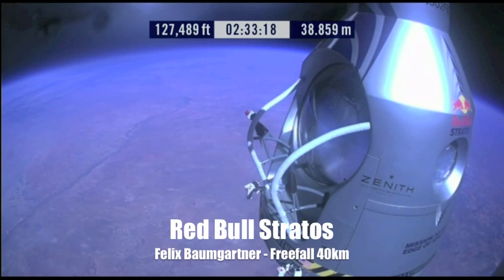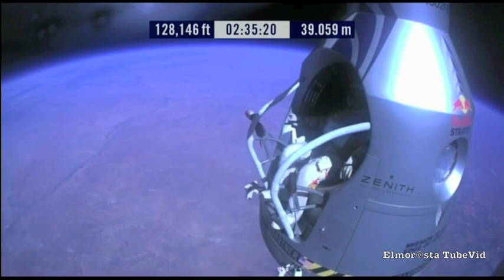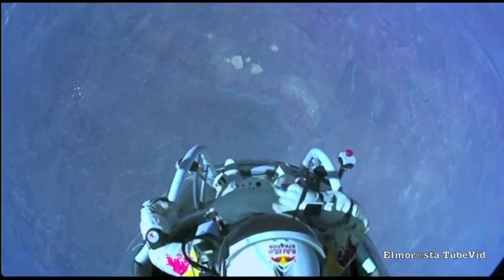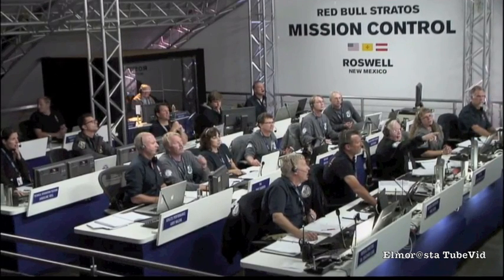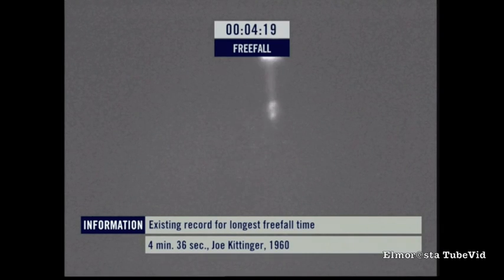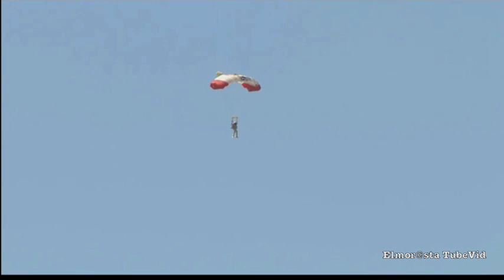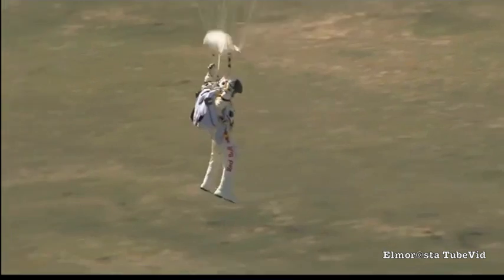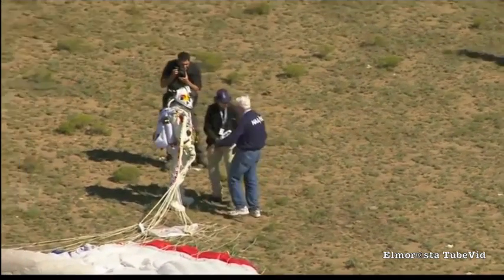Red Bull Stratos - Felix Baumgartner 39.000m freefall jump - 14.10.2012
Red Bull Stratos - 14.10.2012 -  Felix Baumgartner 40 km freefall jump from the edge of space.

Lancio a corpo libero da 39.000 metri di altezza.

Edit ElmoR@sta TubeVid.